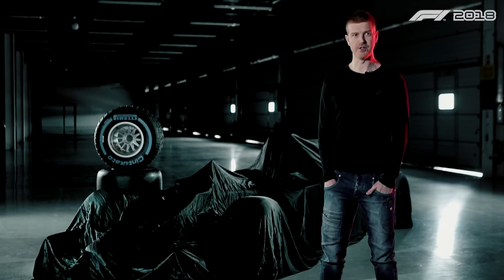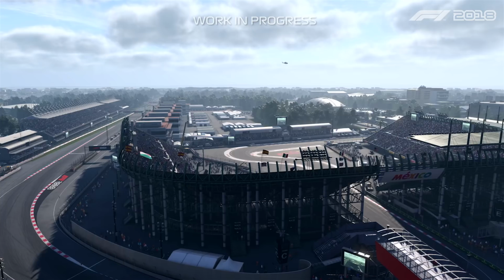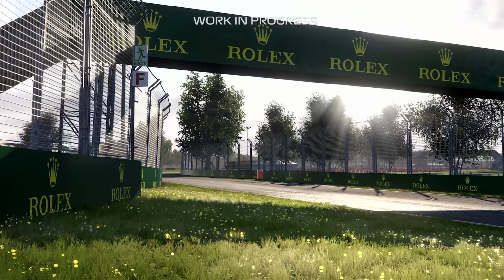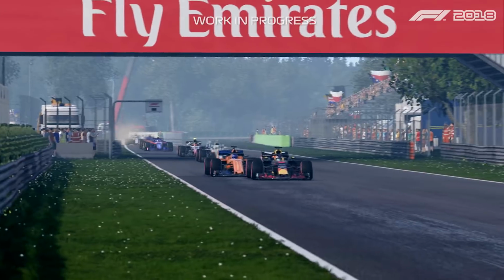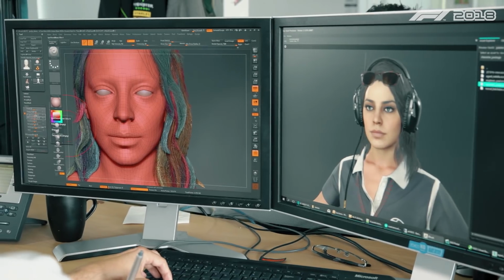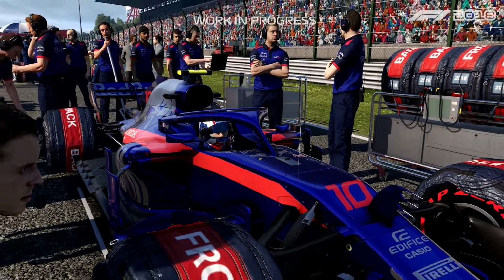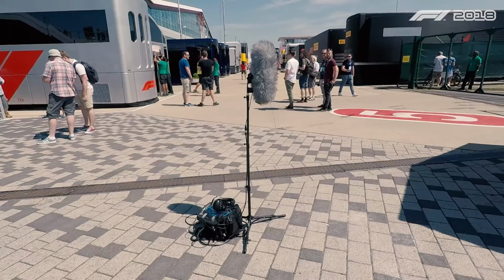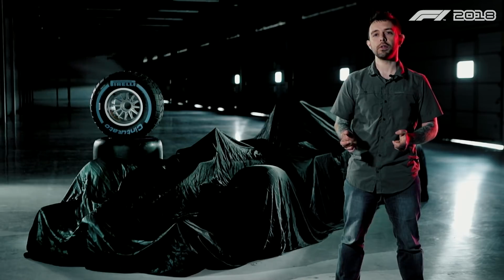F1 2018 - Art & Audio - Developer Diary #4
Art Director Stuart Campbell and Senior Audio Designer Brad Porter are talking about the improvements made to audio and visual aspects of the game.

MotoGamesTV